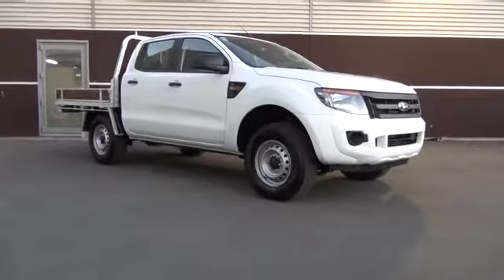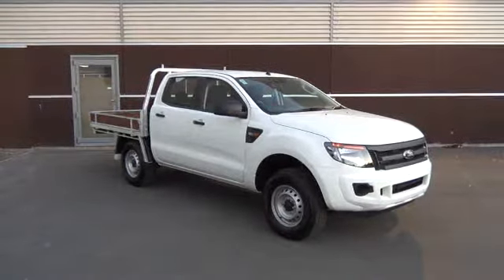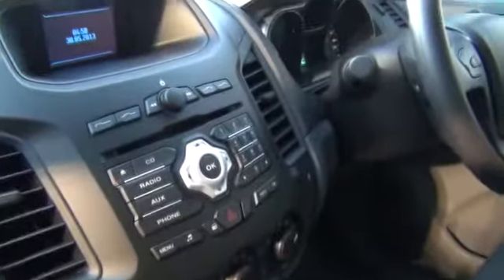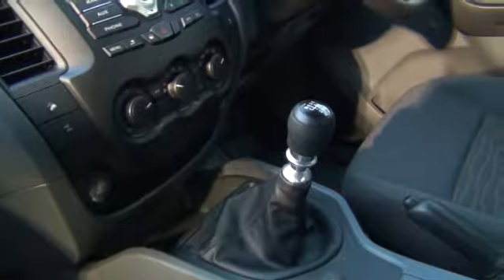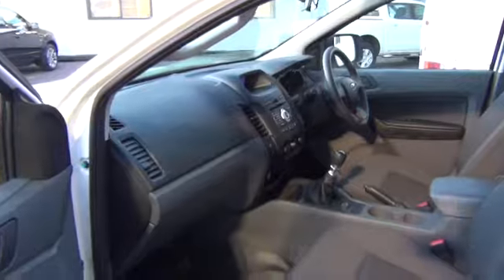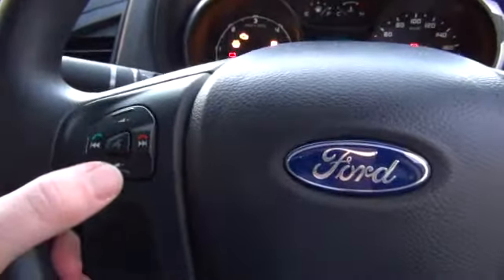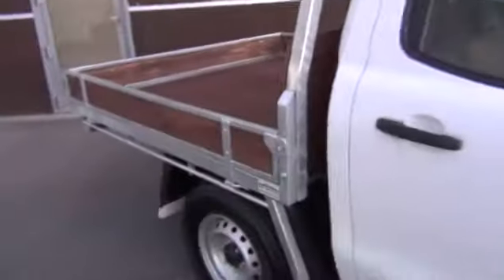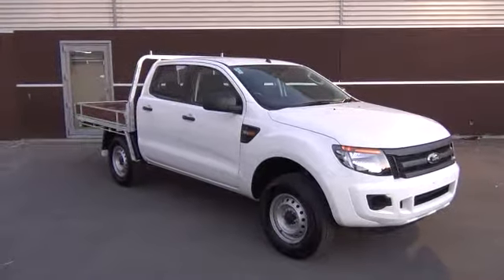Ford Ranger XL Flatdeck - Doublecab Car Review | THF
"Ford Ranger 3.2 XL 4X4 Doublecab presented for sale by Team Hutchinson Ford in Christchurch.
This car travelled delivery kilometres, and can be viewed during working hours from Monday to Friday.